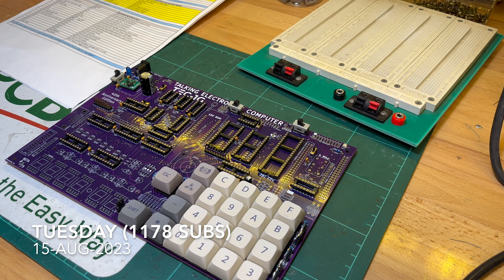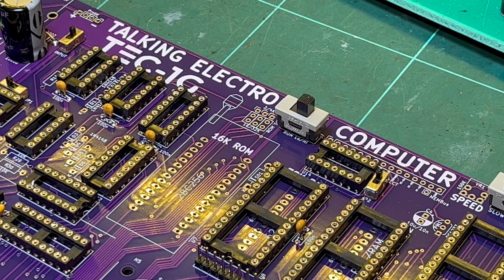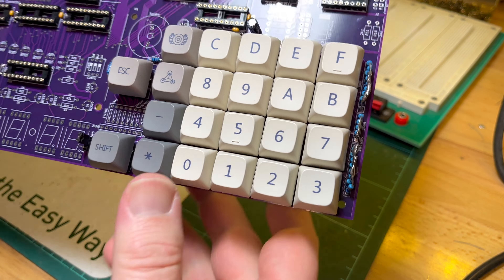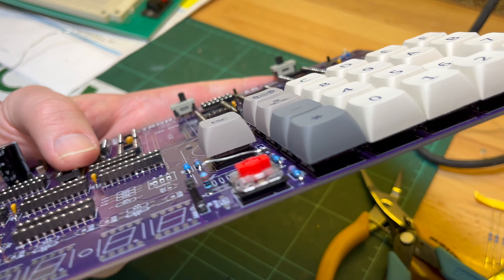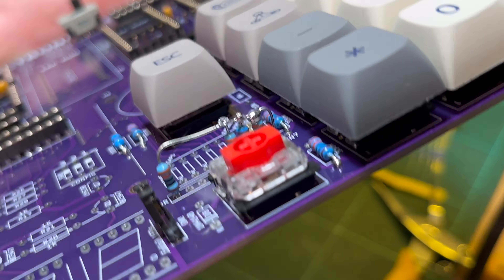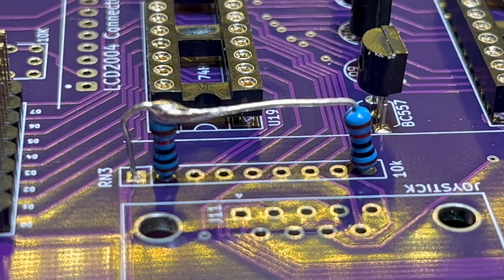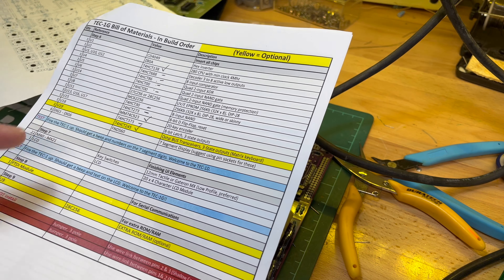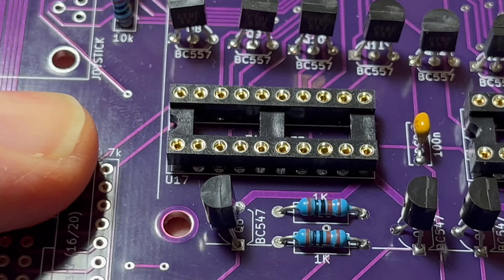🇦🇺 Building The TEC-1G: Part 2 [TCE #0341]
Continuing on building with what I have handy.  The remaining parts I'll order from Mouser (Singapore) using the order codes provided in the BOM or pick-up locally from Jaycar.

One part ... the 74C923 ... is a bit harder to obtain.  They can be obtained via ebay or Aliexpress from sellers in China (if you want to play the genuine-or-not game and wait two months) or from Unicorn Electronics (US$10):

I just ordered a batch of 41256 dynamic RAM chips (for IBM PC/XT upgrades) from them for about the same price as being offered by dubious Chinese sellers: